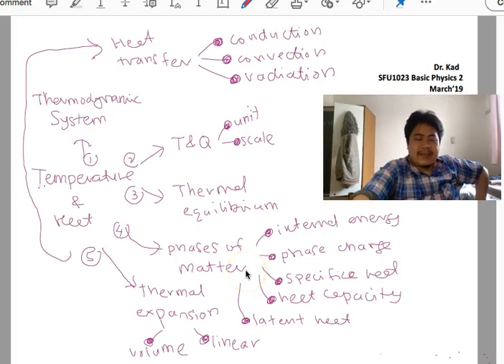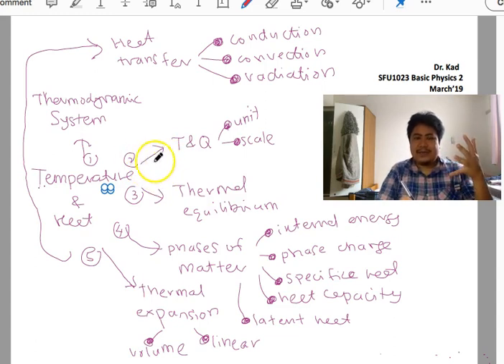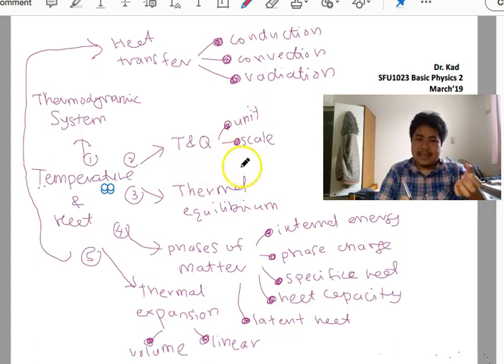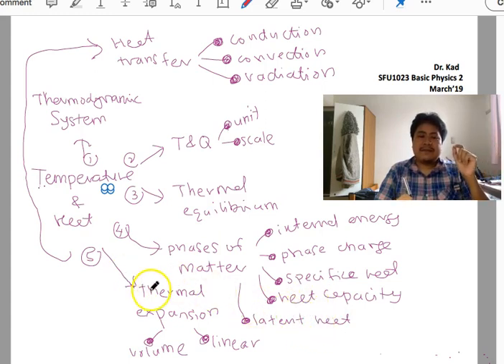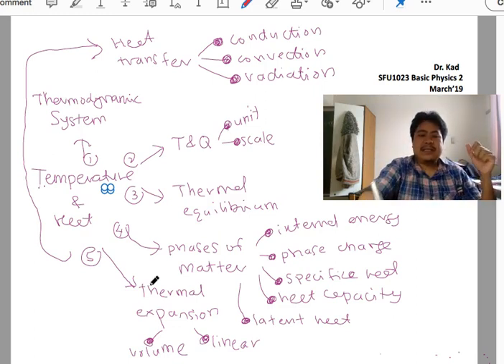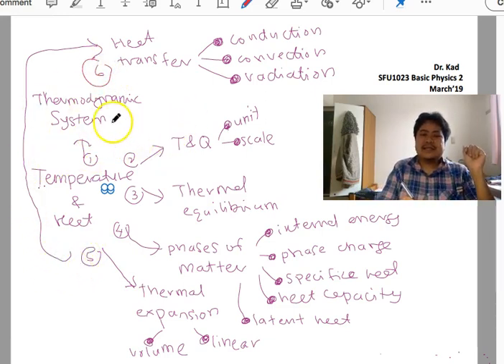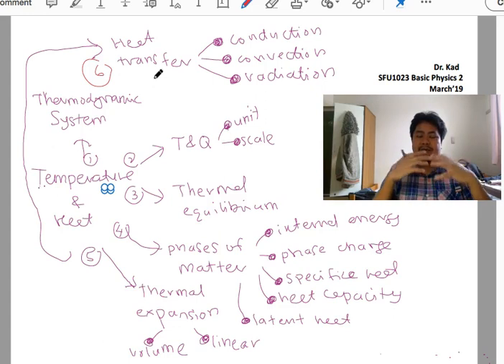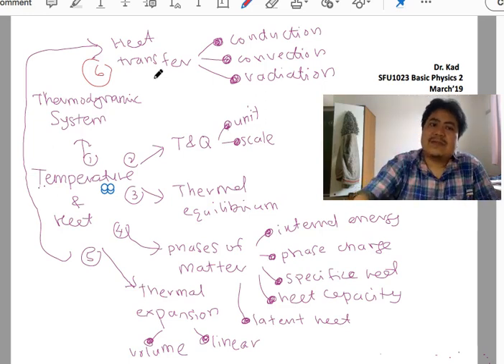1 Chapter 1 Unit 0